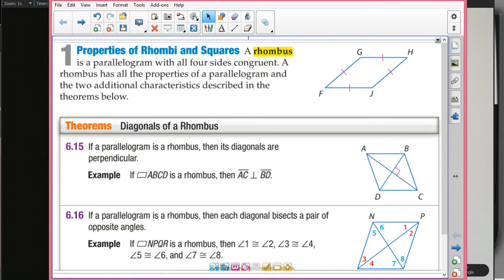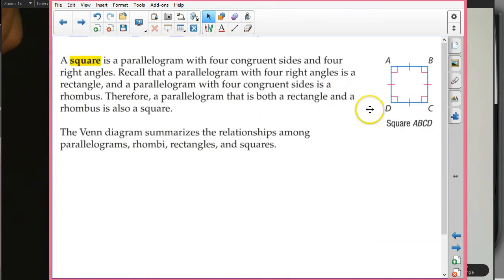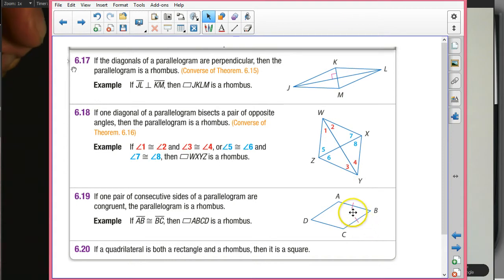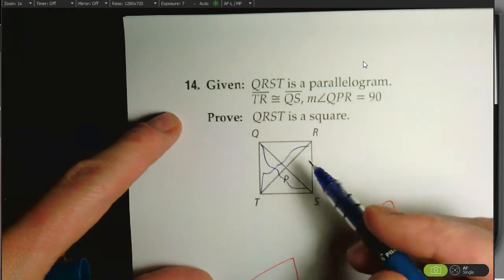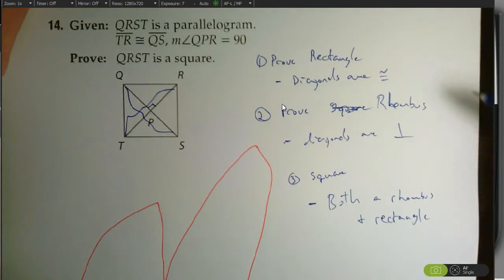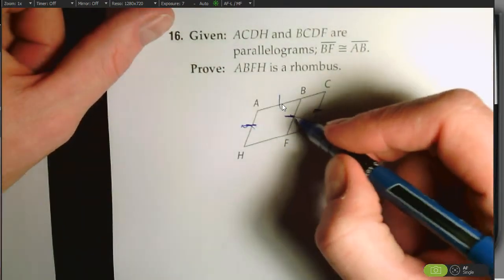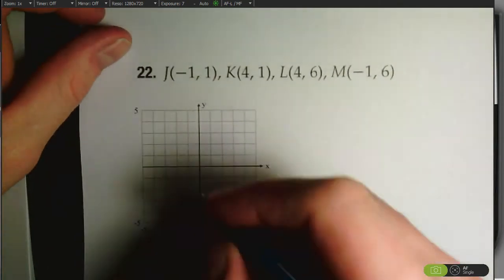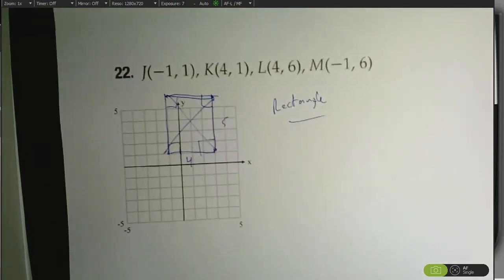Section 6.5 - Geometry